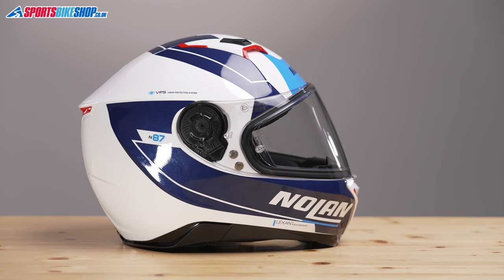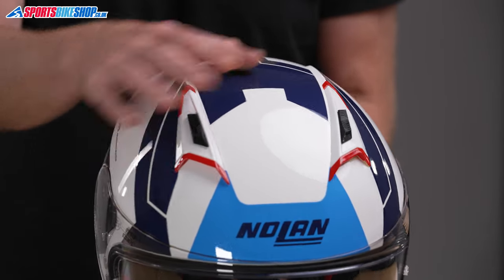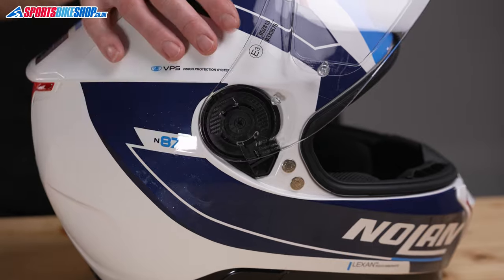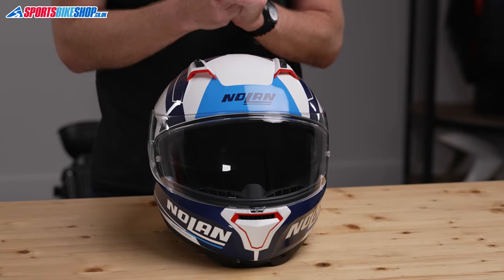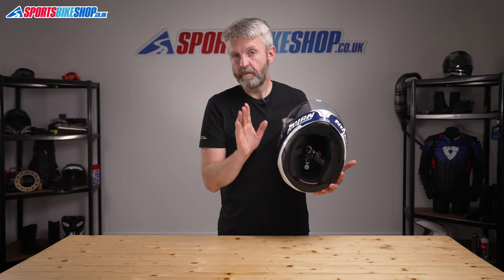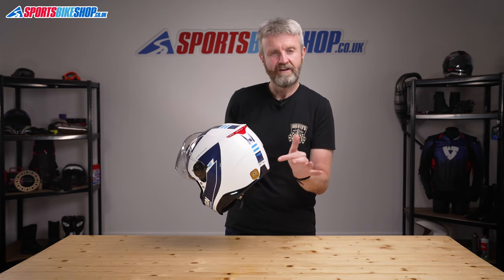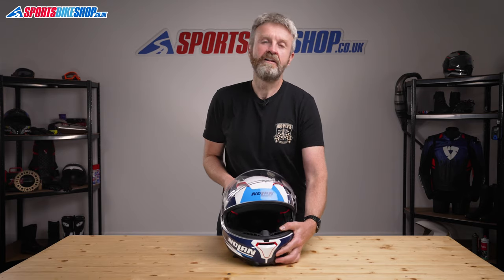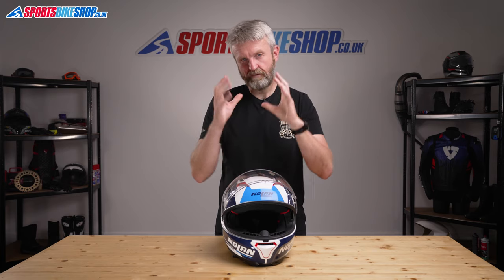Nolan N87 motorcycle helmet review - Sportsbikeshop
There are lots of reasons why Nolan’s N87 helmet has been so popular for so long. Here’s our take on one of the best value helmets in motorcycling...